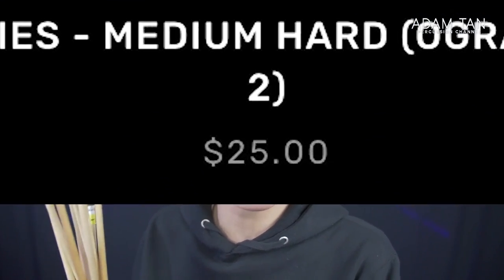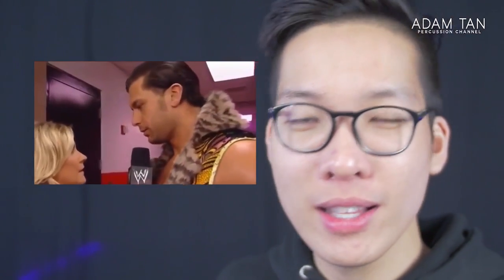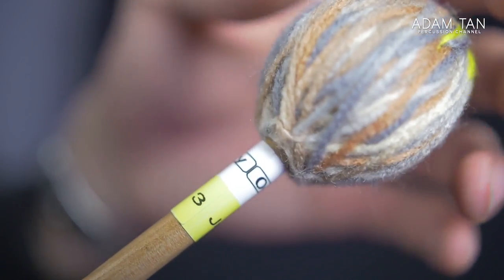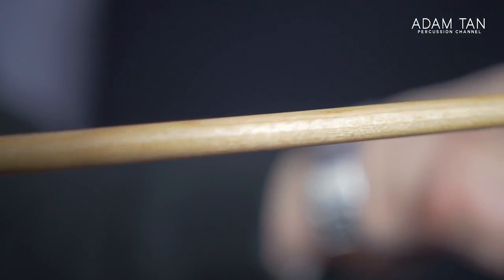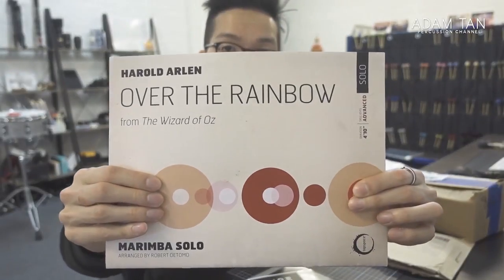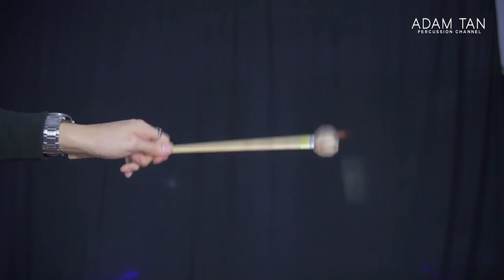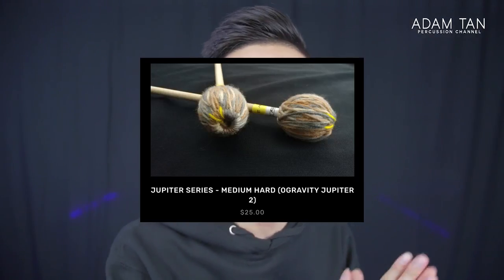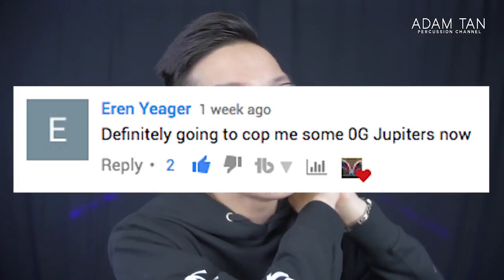0gravity Percussion Jupiter Series Full Review + Sound Test (ONLY $25!)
★★ BECOME A STUDIO VIP/ARTIST ★★
★★ FOLLOW ME ★★
★★ OTHER LINKS ★★
★★ SEND ME ANYTHING HERE ★★
Adam Tan
AUSTRALIA
★★ FOLLOW MARIMBAFEST AUSTRALIA ★★
Thank you to 0gravity Percussion for sending these mallets to me!

I absolutely love it when small companies come up with new ways to challenge the norms of the mallet market - these are only $25! That is literally the best value proposition I have ever seen on this channel, and these mallets will be going into my rotation from now on :)

★ MUSIC ★
DJ Grumble

★ SHOT ON ★
Sony RX100 Mark V (from Vlog #328 onwards)
Canon S120 (before Vlog #328)
Panasonic GH4 (studio camera)
Sigma 18-35mm f1.8, Nikon mount (studio lens for GH4)
Metabones Speed Booster Ultra (adapter for lens)
Panasonic Leica DG Summilux 15mm 1.7 (second GH4 lens)
Rode VideoMic Pro (microphone for everything)